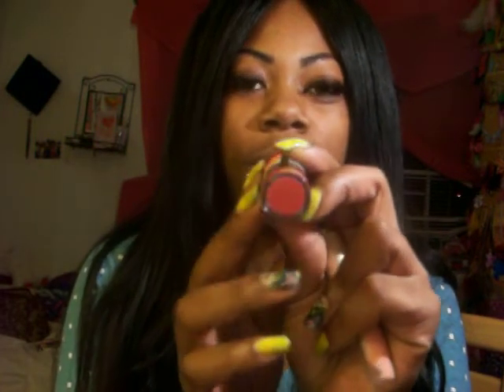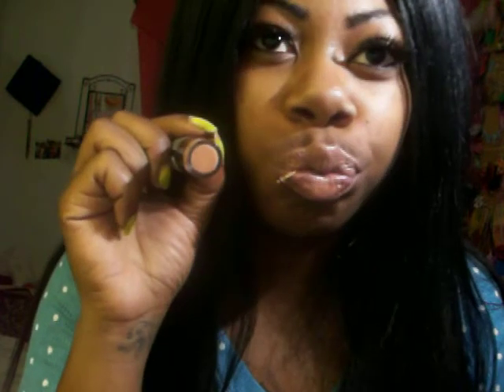NYX lipstick haul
haul on all the nxy lipstick i have gotton they all was 1.99$ each names of them all not in order so 626 vitamin 630 pumpkin pie 612 lala 644 spell bound 604 jupiter 634 louisiana 640 fig phope you like rate sub an comment